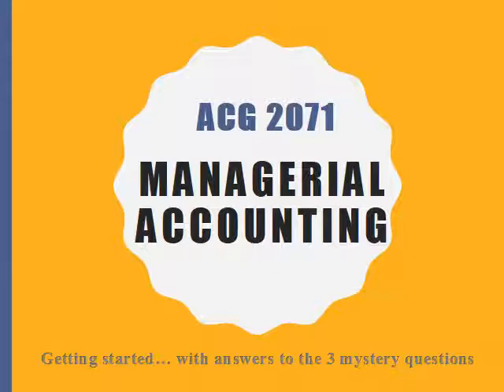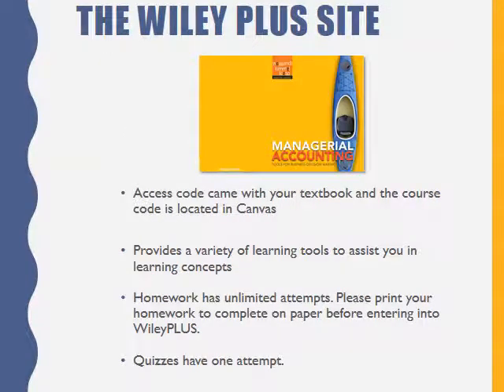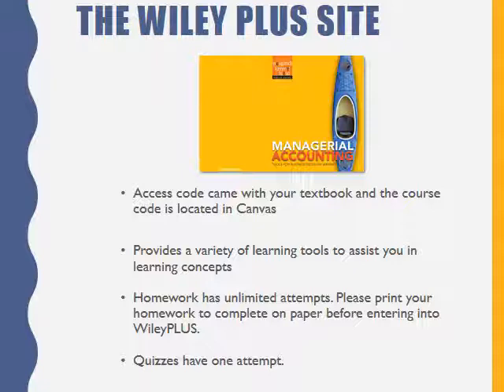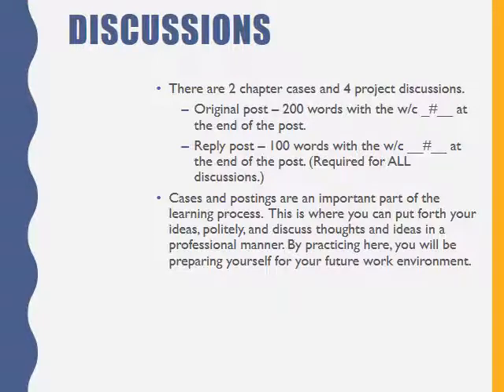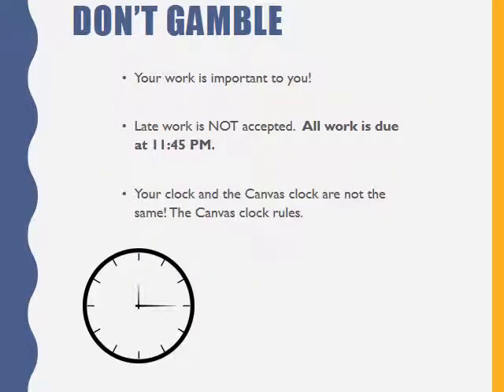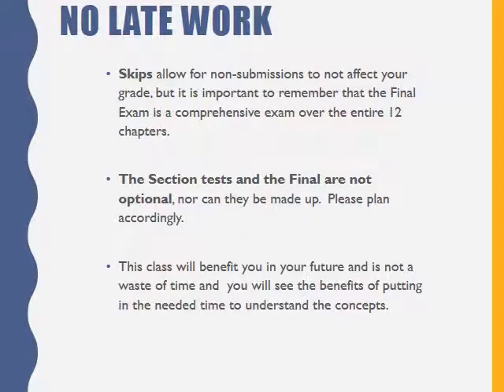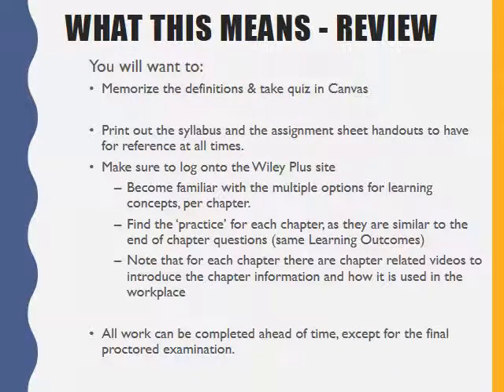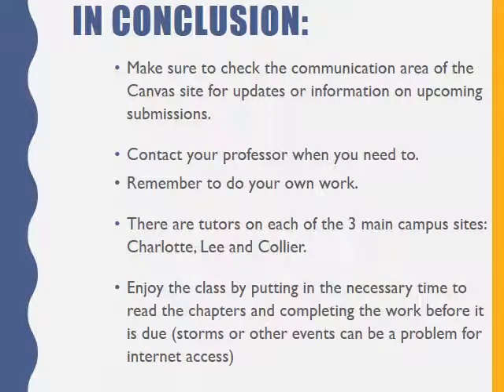ACG 2071 Getting Started Presentation